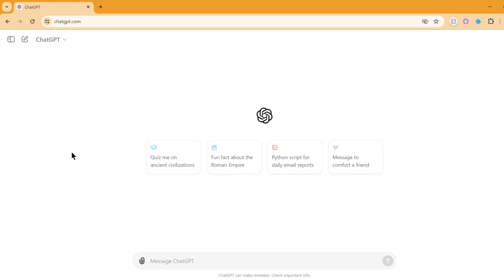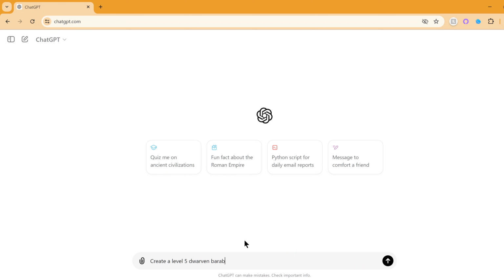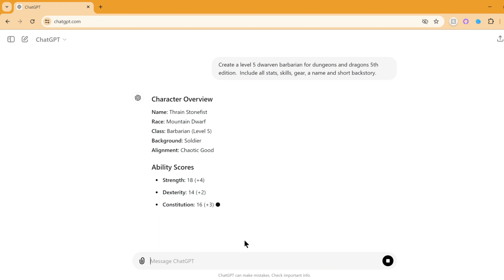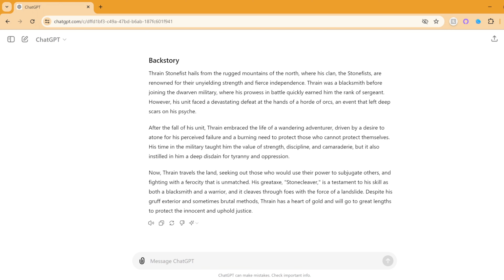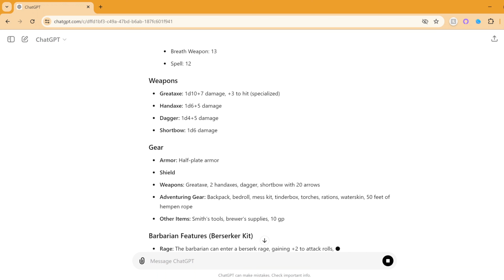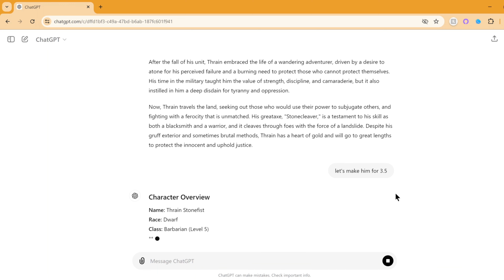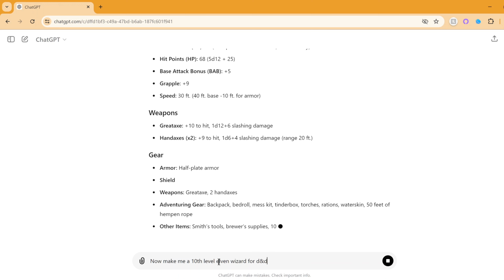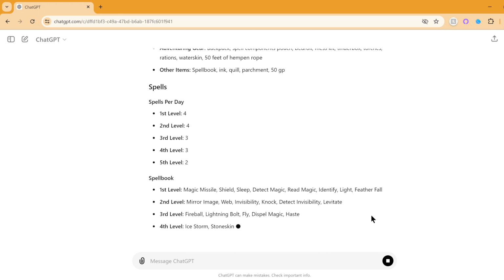Unlock the Power of AI for Dungeons and Dragons TTRPG Adventures! 🎲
Join Maxx in this thrilling video as he reveals how to harness the power of Artificial Intelligence to create immersive TTRPG (Table Top Role-Playing) Content.

While I truly believe our own ideas are always the best source, AI is a powerful tool that can assist and come through in a pinch.  I know for some, A.I. is a touchy subject and as a writer and creator myself, I get it.  However, I still believe it is immensely helpful, especially for those just starting out or overwhelmed.  Discover how ChatGPT can help you design captivating one-shot or continuing plotlines for your games, bringing future tech into the realms of medieval fantasy, cyberpunk, vampire, post-apocalyptic, sci-fi, horror  and beyond. 🧙‍♂️

🌟 Why Watch This Full Video?

Innovative AI Integration: Learn how to utilize ChatGPT to craft engaging TTRPG scenarios that captivate your players.

Versatile Storytelling: Whether you're into medieval fantasy, cyberpunk, vampire tales, post-apocalyptic worlds, sci-fi, or horror, ChatGPT can adapt to all genres.

Customizable Adventures: From simple outlines to intricate stories, discover how to tailor your TTRPG adventures to your unique style.

Expert Tips: Maxx shares insights on how to avoid common tropes and overcome repetition in AI-generated content by providing detailed instructions.

📈 Enhance Your Creativity: Unleash your storytelling potential with ChatGPT's assistance in creating rich and dynamic narratives.

🎨 Create Unique Content: Maxx encourages you to add your personal touch to AI-generated content for a truly unique TTRPG experience.

🌐 Stay Ahead in Gaming: Keep up with the latest AI technology trends and how they can revolutionize your game sessions.

This is NOT a sponsored video, just a great tool I thought I'd share

or

HUGE thanks to all of my supporters past and present!  Thank You!

Larp images courtesy of Leonardo via my prompting